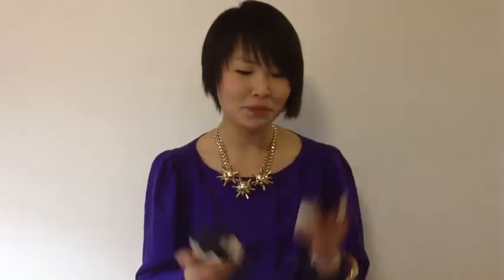Cecylia's Fashion VLOG - How To Save Your Soles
Cecylia's first fashion VLOG.